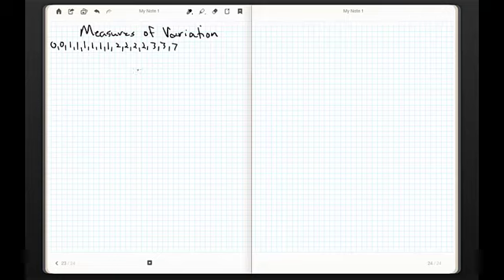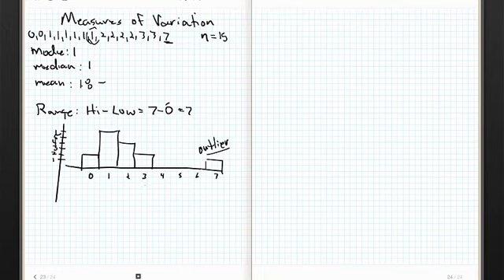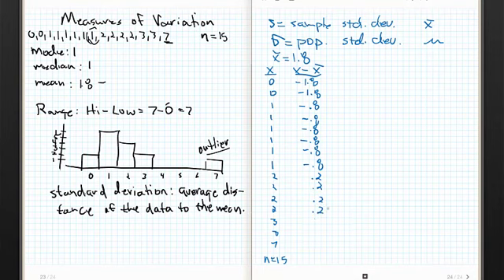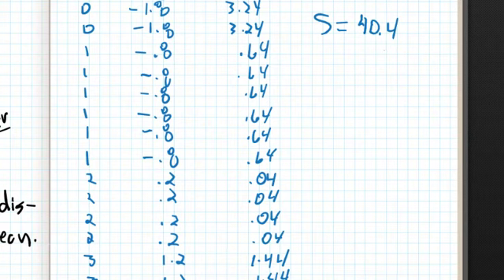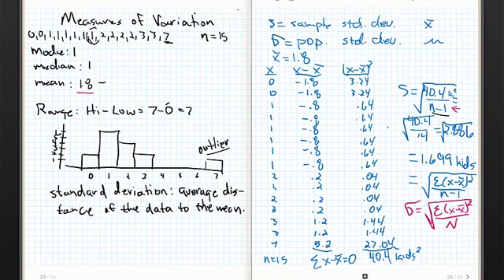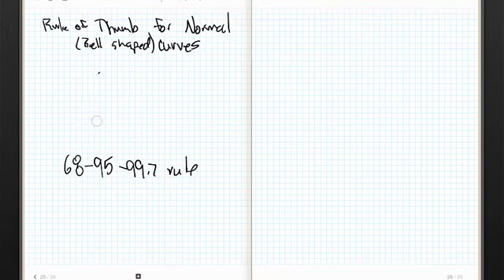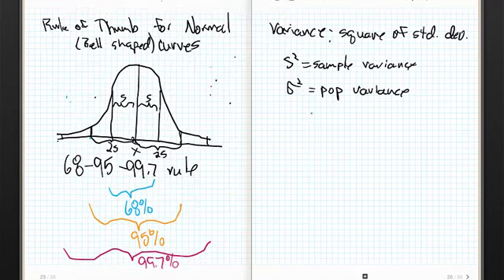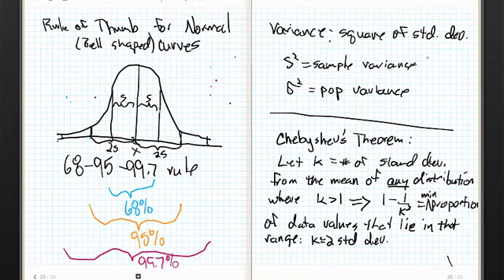Statistics Chapter 3.3